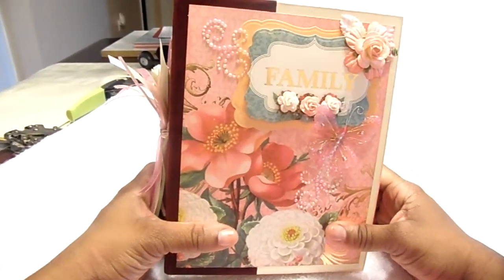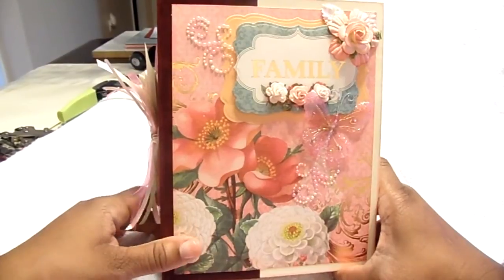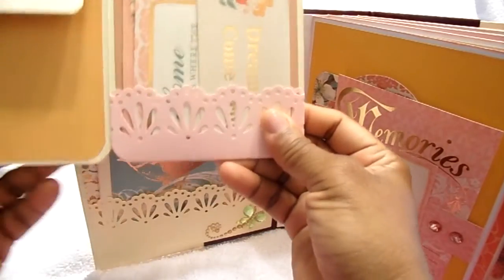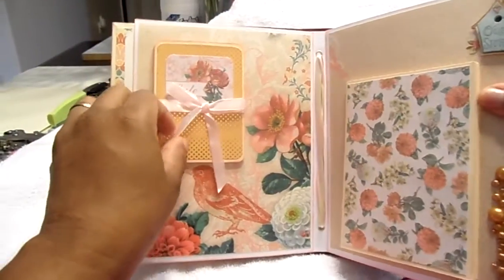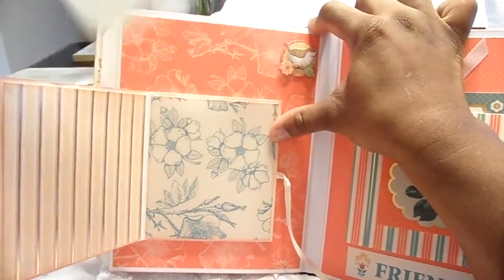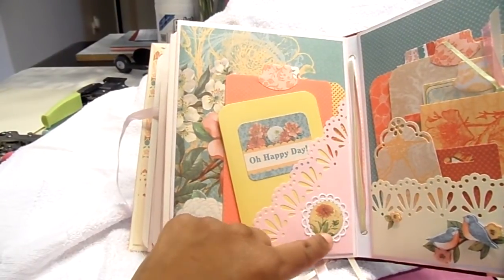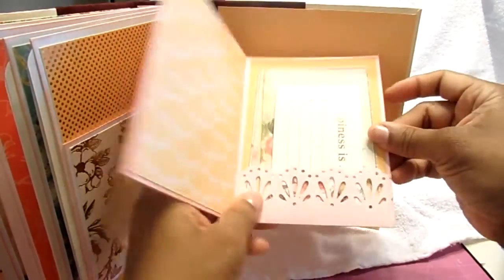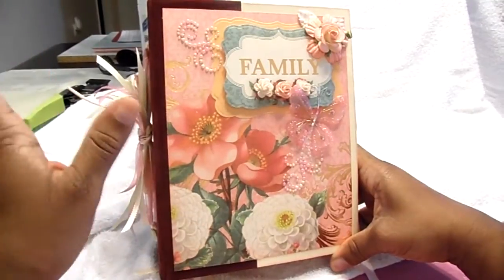DCWV Coral Couture Mini Album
This album is a very simple 6.5 x 8.75 mini album using Coral Couture DCWV paper has large pockets and lots of tags for photos and journaling